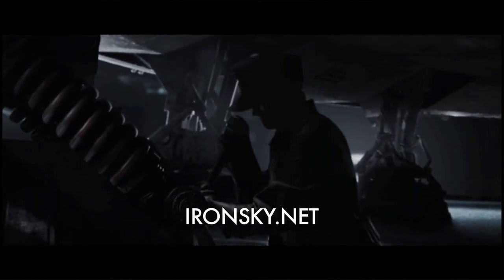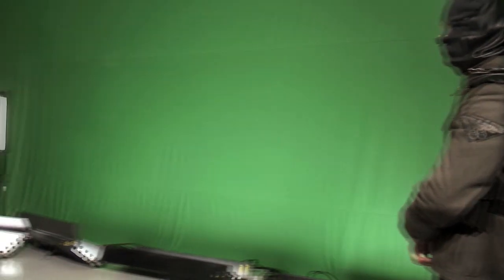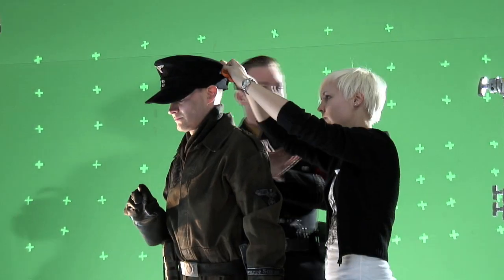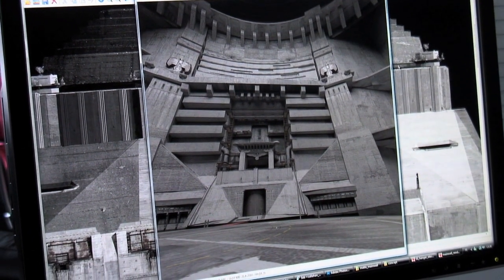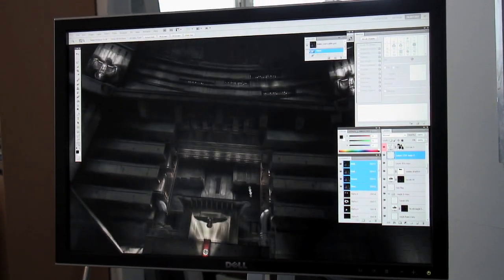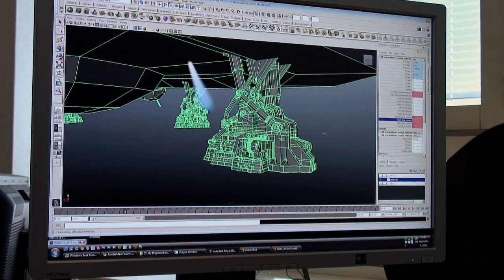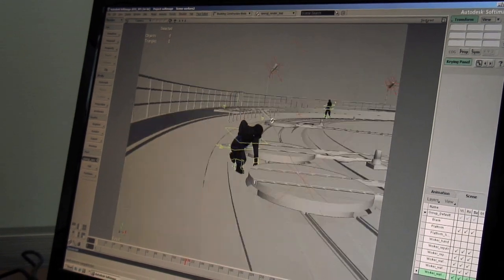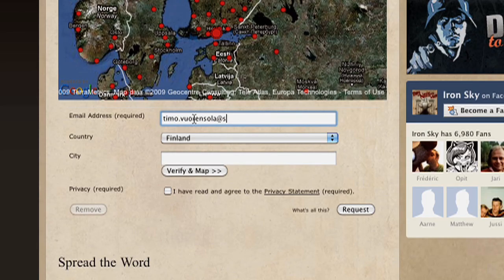Iron Sky Signal E11 - Making of Teaser II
You have seen our latest teaser with the actual footage that will be seen in Iron Sky the movie, but how was all this done? We visit our temporary studio in Tampere/Finland and the CGI department in Energia Production to see how the teaser was created.